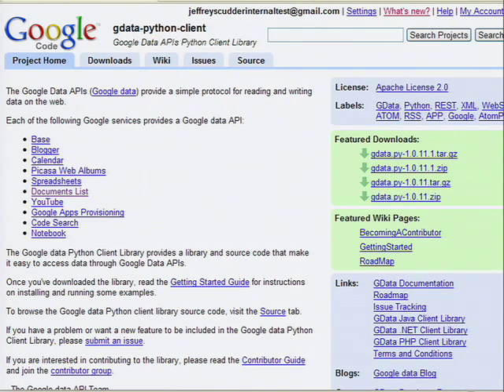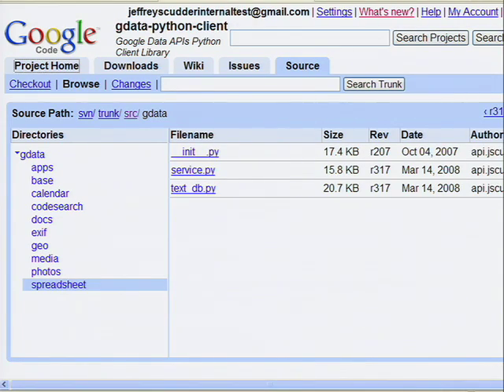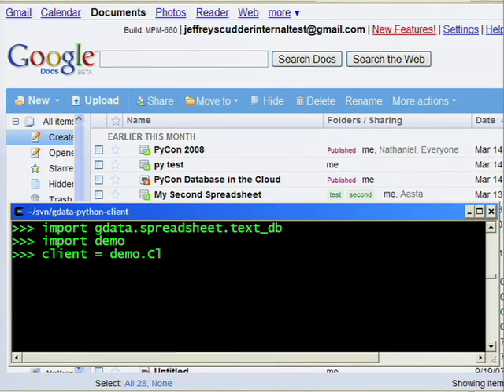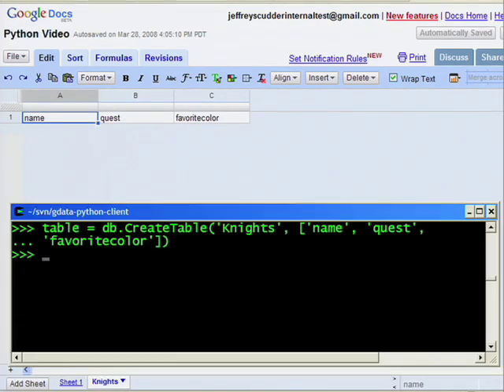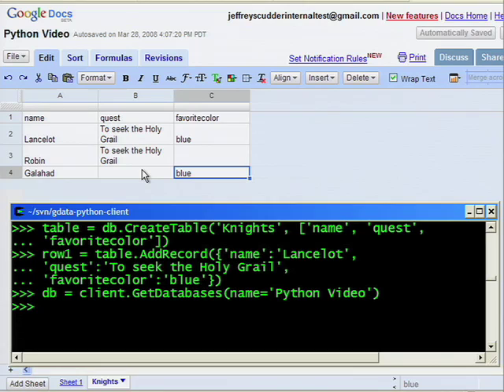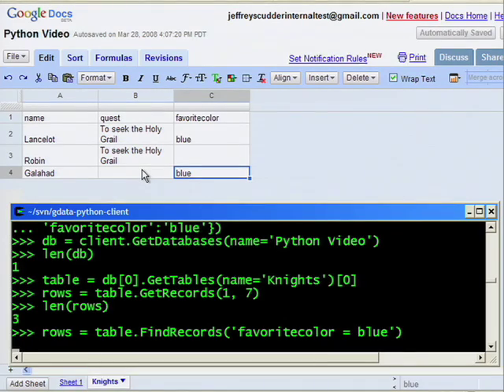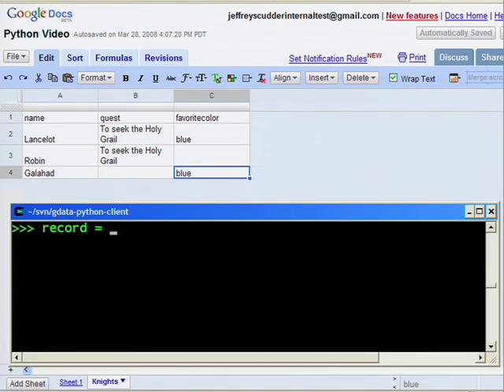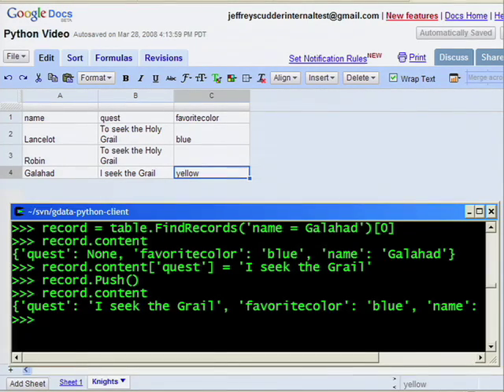Using Google Spreadsheets as a Database in the Cloud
Watch Jeffrey Scudder demonstrate his GData Python Client Library extension that makes it easy to use Google Spreadsheets as a database in the cloud.